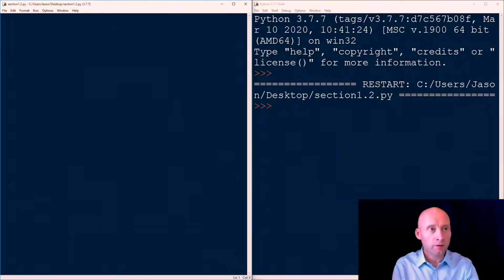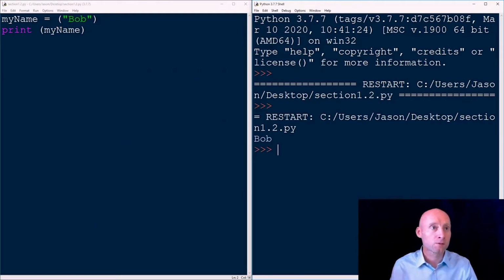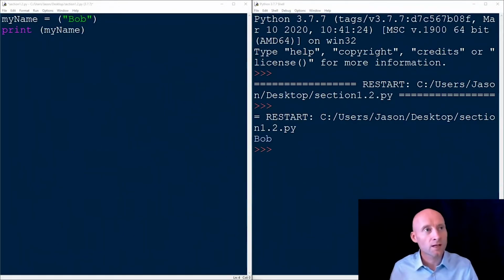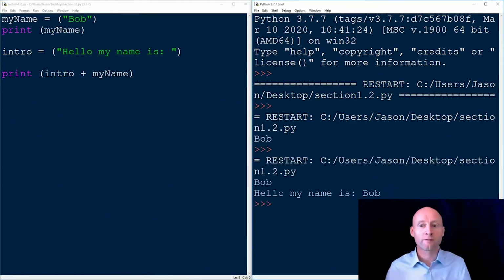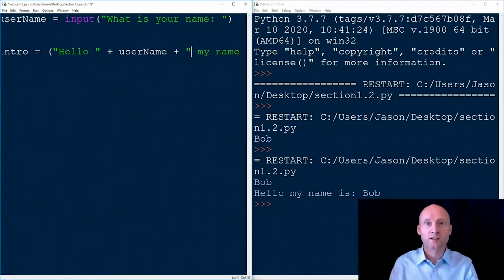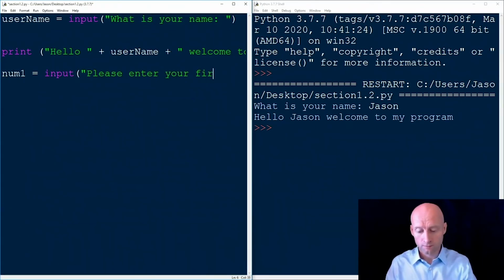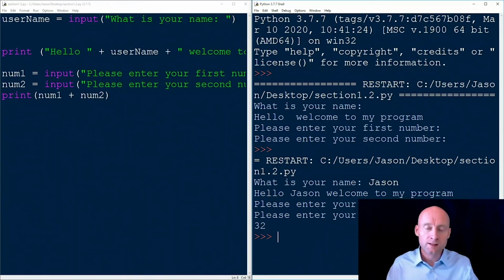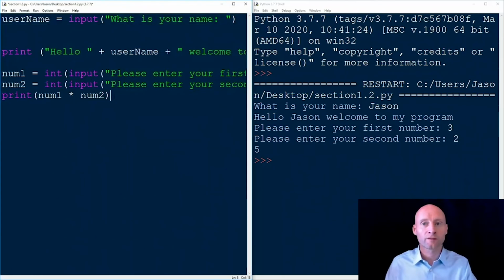3: GETTING STARTED WITH PYTHON - VARIABLES AND USER INPUT. Storing data and taking a user input.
A must watch for beginners of Python language. Get to grips with variables and user inputs in just 10 minutes. After watching this video you should be ready to write your first mini interactive program with Python. Python tutorial to help you get started with variables and data types in coding for beginners.

All of the code for this video can be found for free, no sign in required at:

0:00 Introduction
0:15 What is a variable
1:20 Creating and using variables in Python
2:30 About naming your variables
5:30 User input
7:30 Using and adding numbers

Learn python programming at Computer Science Cafe for FREE and please feel welcome to ask Python related questions at this introduction to Python level in the comments section.